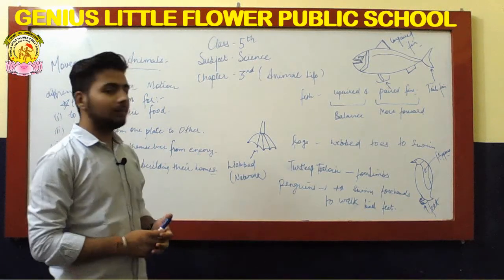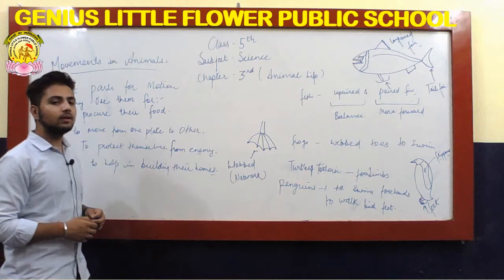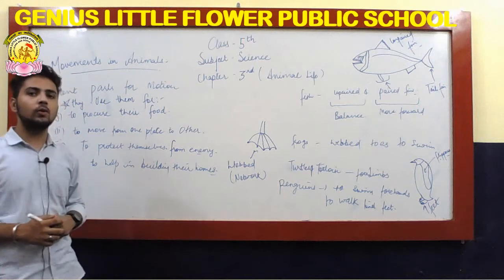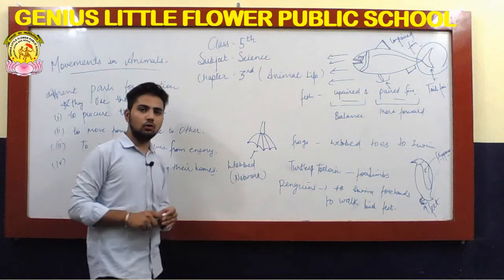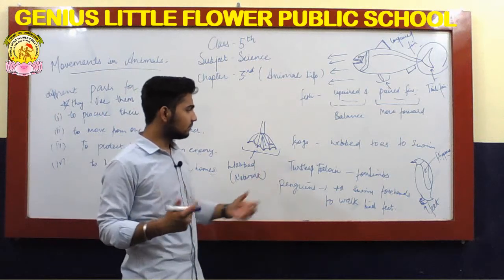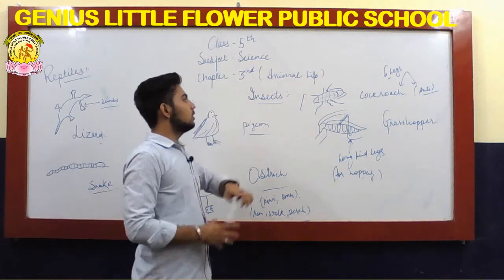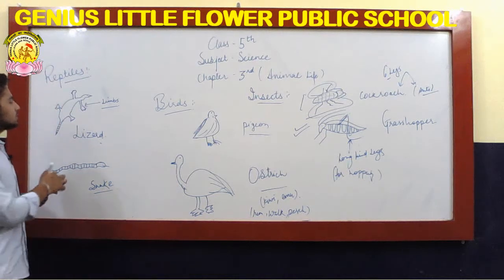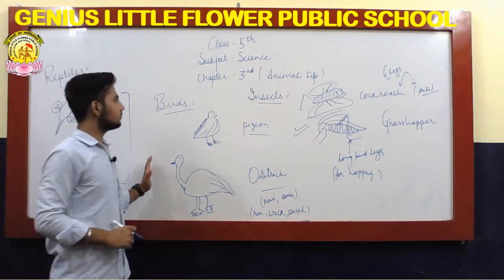5th | Science | Ch-3 | Part-3 | {By Rupesh Sir}